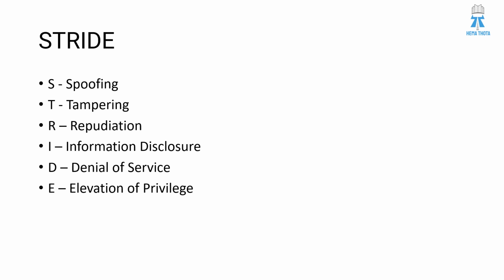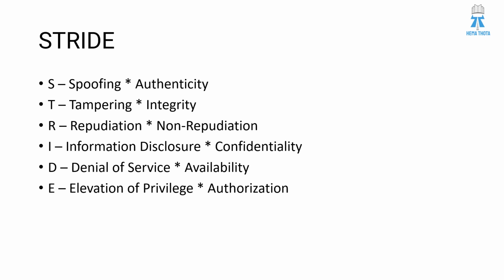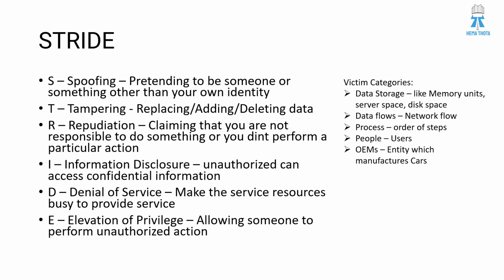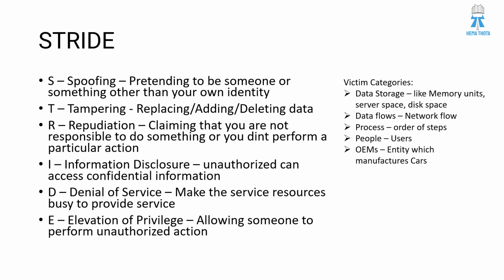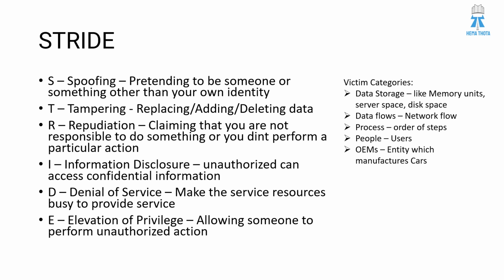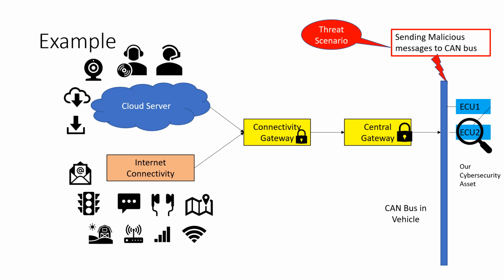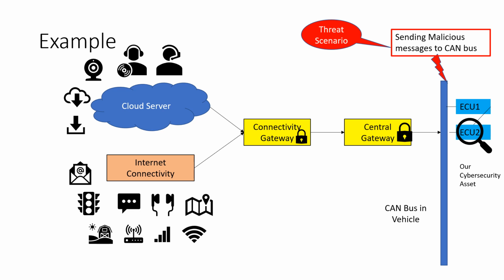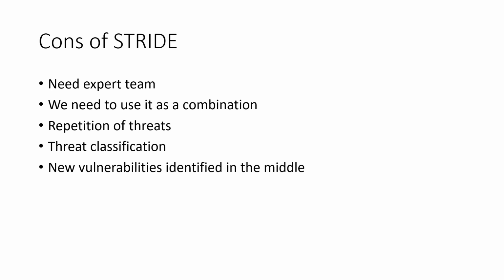STRIDE Threat Identification Method in TARA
In this video, we would like to discuss STRIDE a cybersecurity threat identification method